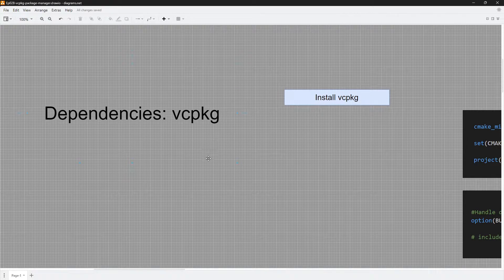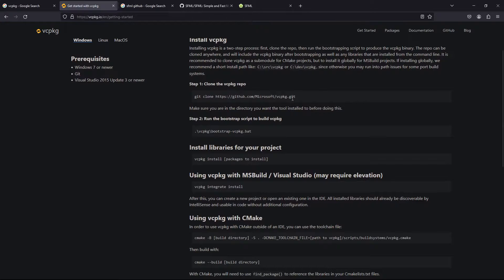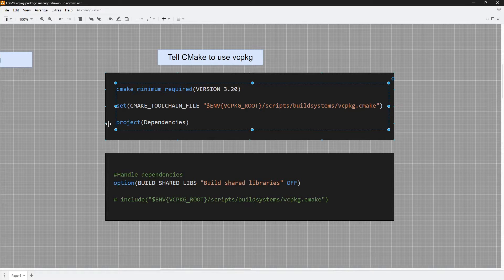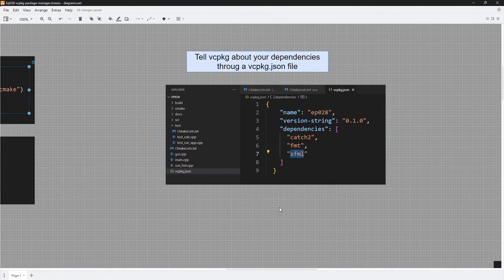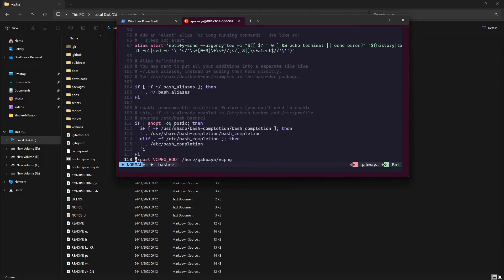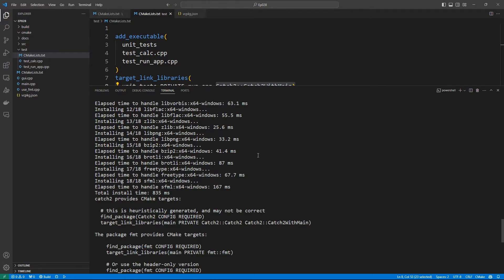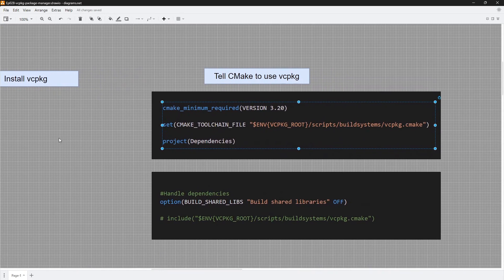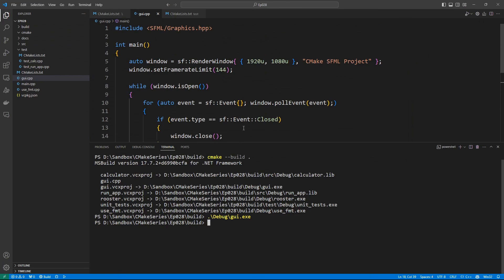CMake-Episode 028: CMake - Dependency Management: VCPKG | CMake Starts Here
Explore how to use vcpkg as your dependency manager for your C++ projects that use CMake.

🔍 Topics Covered:
    Why you need vcpkg
 Downloading and installing vcpkg
 Setting CMake to use vcpkg as a dependency manager
 Finding installed packages with find_package
 Linking against found third party dependencies